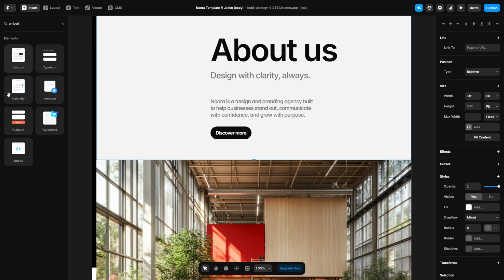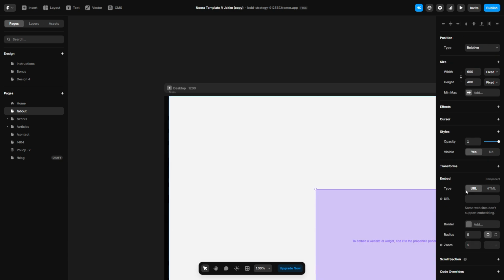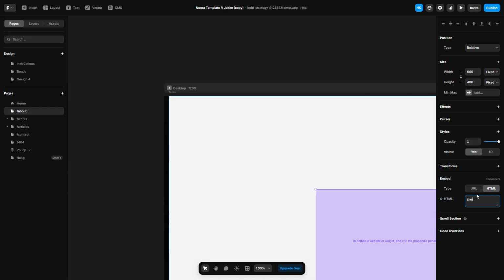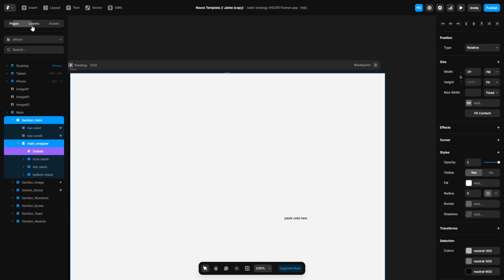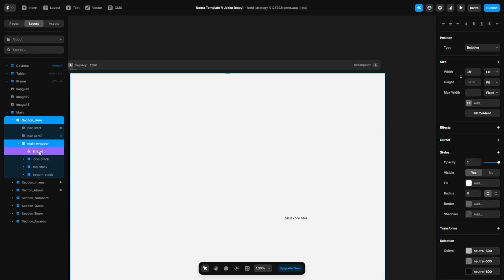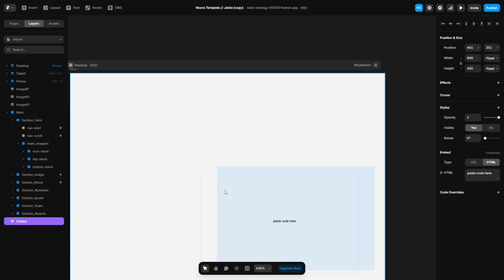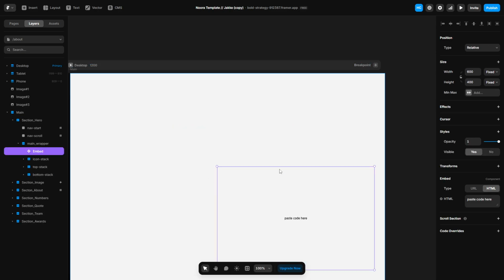How to Add a PDF Flipbook to Framer (Step By Step) (2026 Guide)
How to Add a PDF Flipbook to Framer (Step By Step) (2025 Guide)